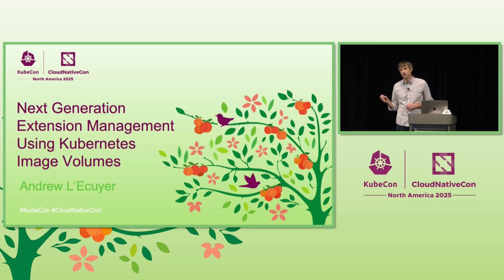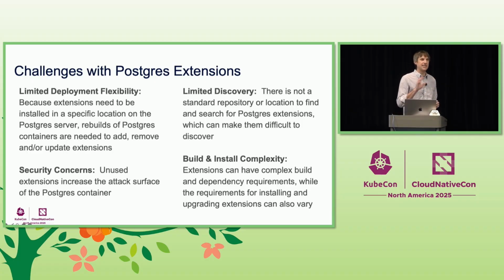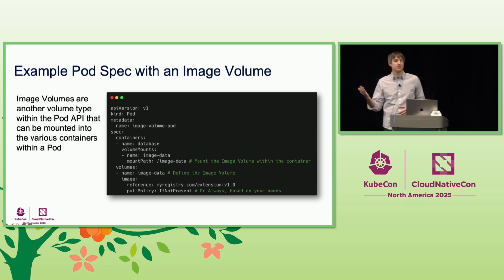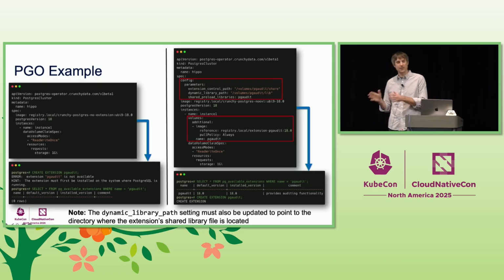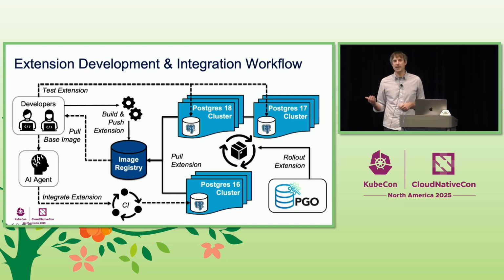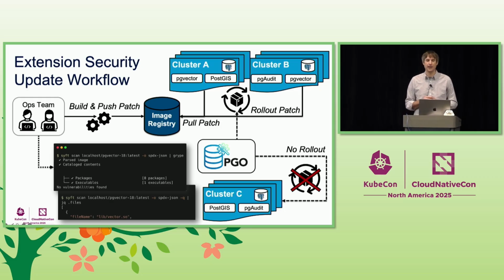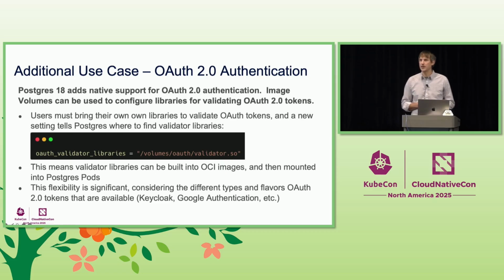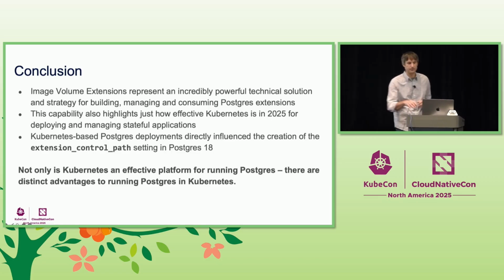Next Generation Extension Management Using Kubernetes Image Volumes - Andrew L'Ecuyer, Snowflake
A longstanding challenge within the Postgres ecosystem is the management of add-ons, such as database extensions. With hundreds of extensions available, a typical Postgres user will require at least one database extension. Yet challenges arise in immutable container environments where we want to minimize image bloat and build complexity.

Thanks to the introduction of Image Volumes in Kubernetes, however, the conversation around extension management has shifted. More specifically, Image Volumes provide a powerful new way of packaging and distributing extensions using your existing cloud-native infrastructure.

In this talk, you will see how Snowflake is using Image Volumes, together with the latest Postgres features, to enable a seamless extension management in Kubernetes. We'll walk through a real-world example using pgvector, demonstrating how extensions can be built into OCI images, distributed via an image registry, and then mounted into database Pods for installation and use.